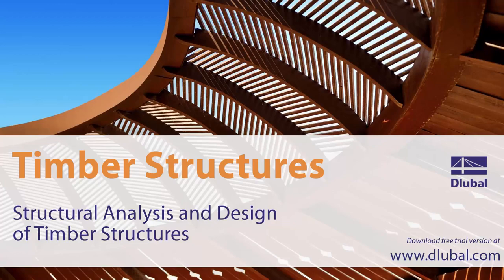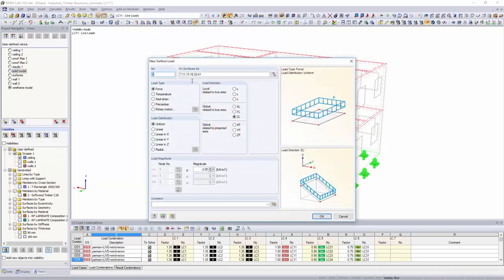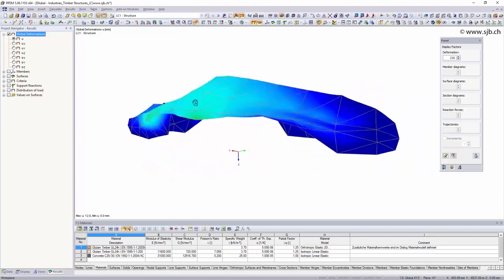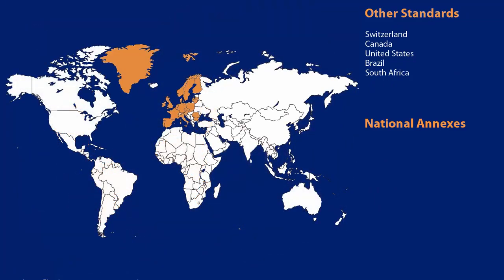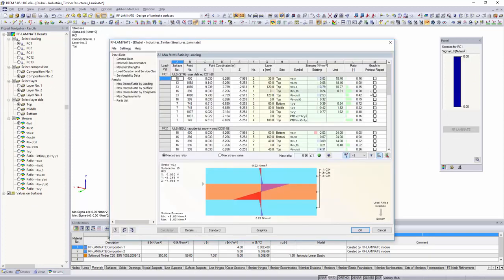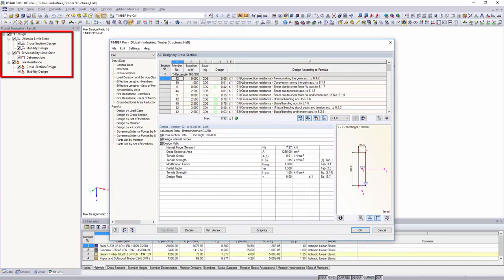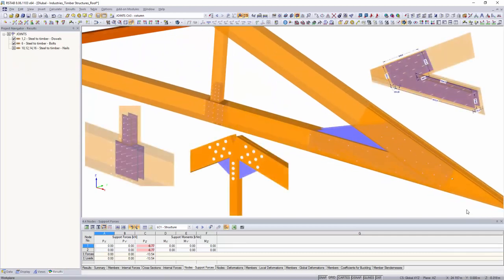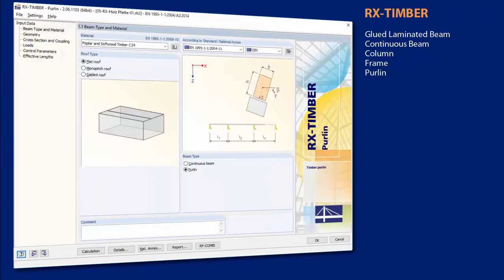[EN] Obliczanie konstrukcji drewnianych | Dlubal Software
► Z niecierpliwością czekamy na Państwa komentarz do tego filmu oraz polubienia.

Zachęcamy do skorzystania z bezpłatnego wsparcia technicznego. Mają Państwo inne pytania?